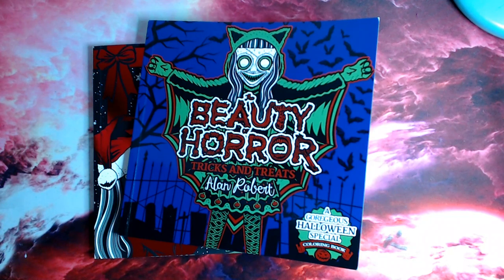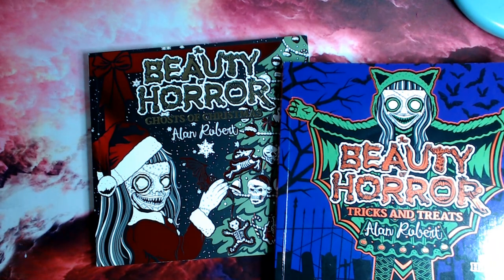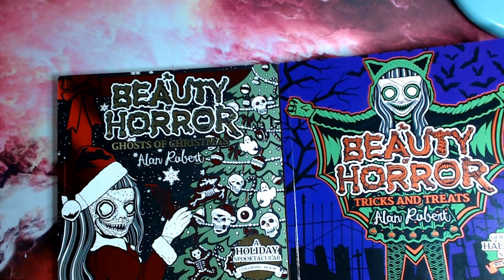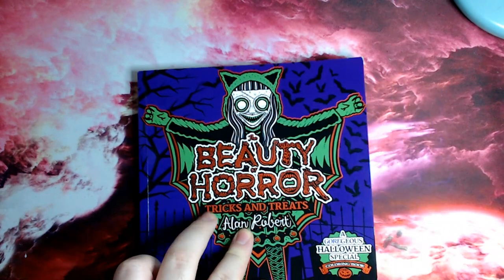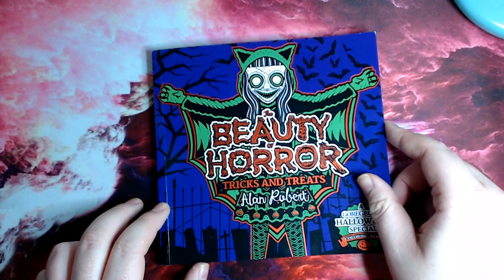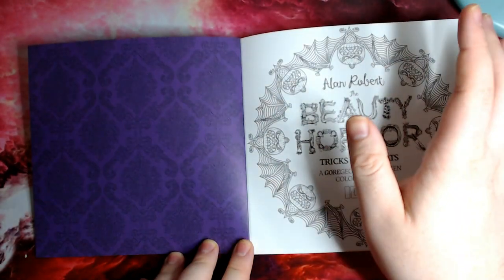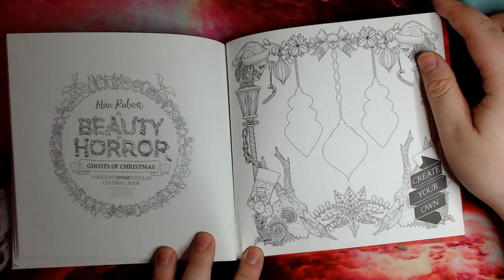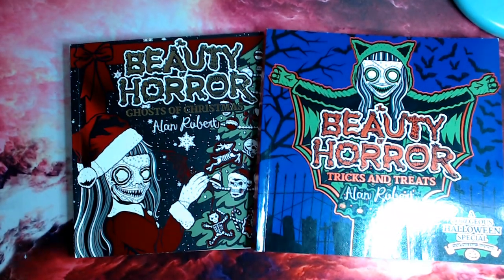Alan Robert's The Beauty Of Horror Tricks and Treats and Ghosts of Christmas Flip Through.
To Purchase the Books: